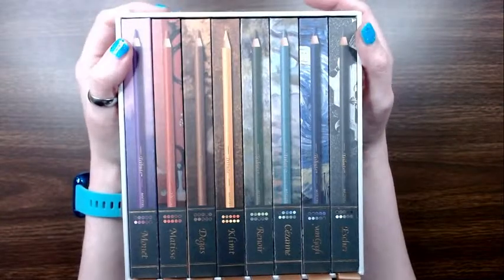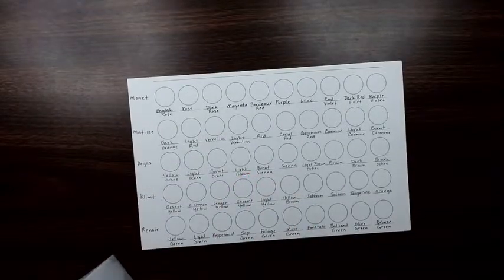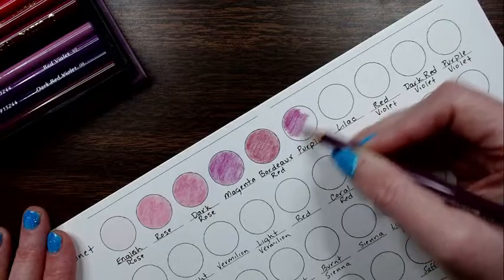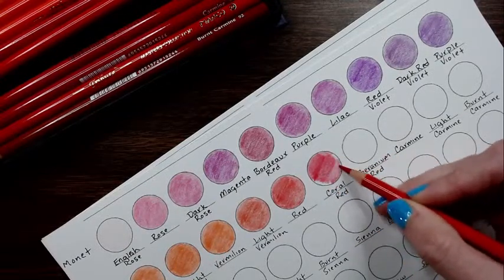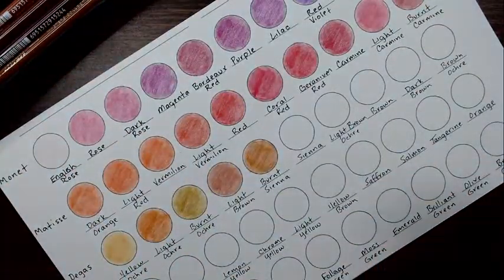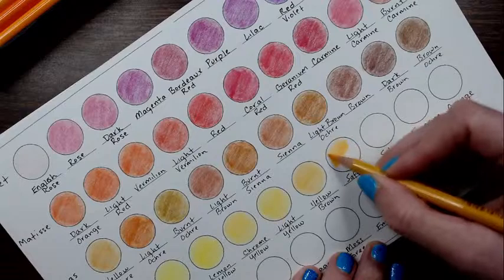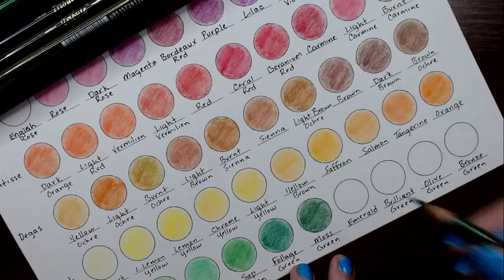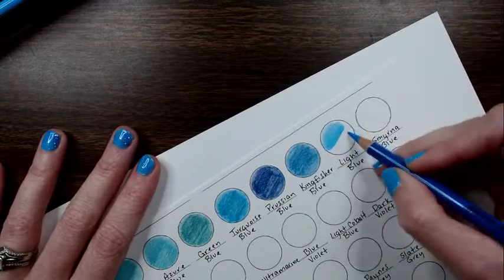Let's take a look at the "Marco Tribute Masters Collection" pencils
Marco Tribute

Cardstock:
Neenah 65#

My Favorite Sharpener:
Dahle 133

My Favorite Water brushes:
Detail Brushes
Water Palette
Travel Water Palette